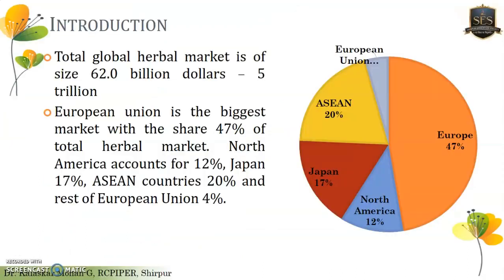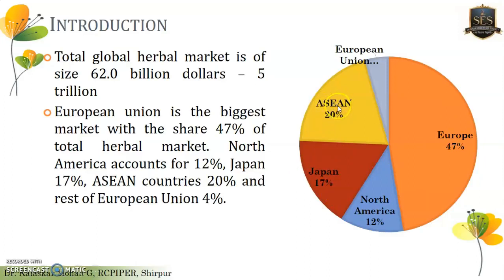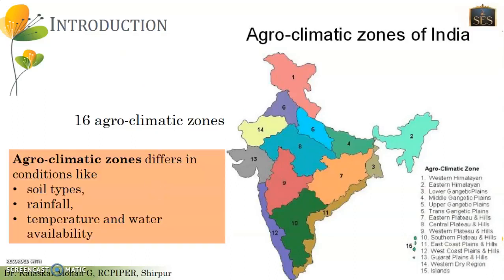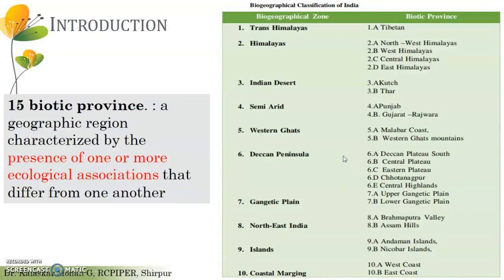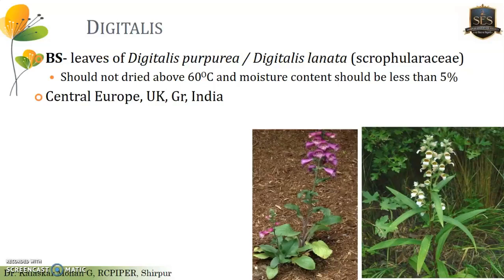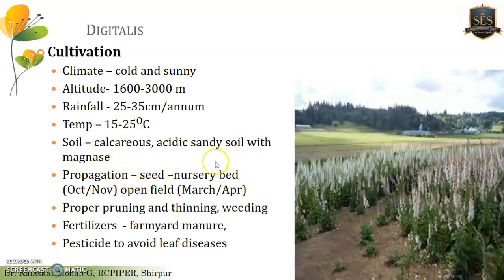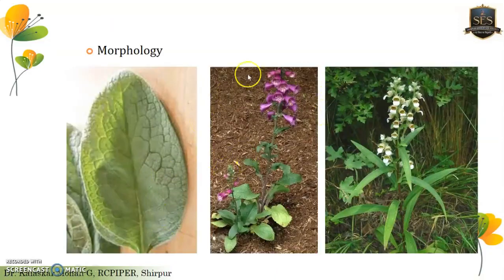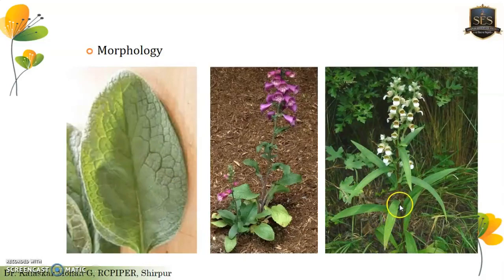World wide trade in medicinal plants - Digitalis